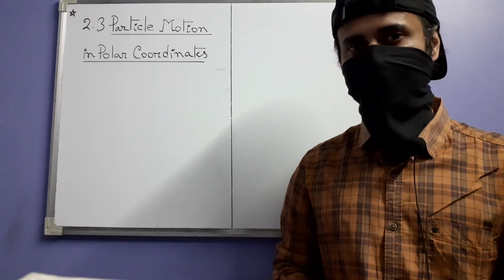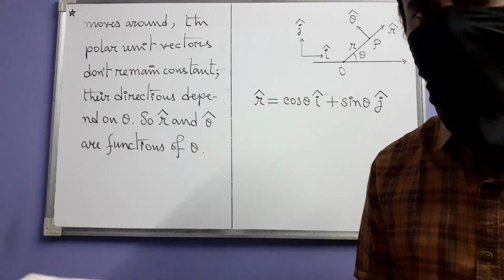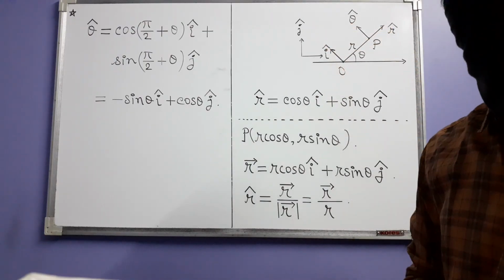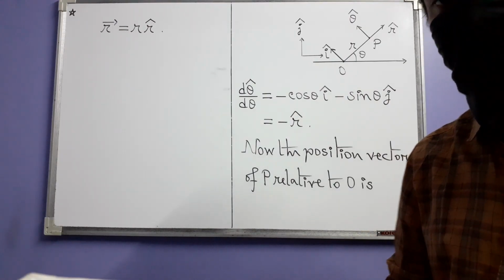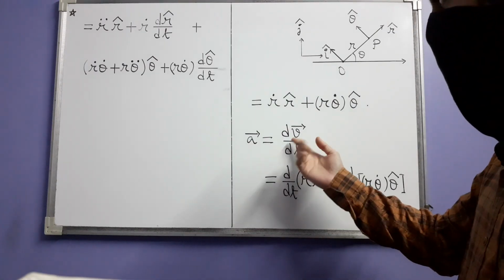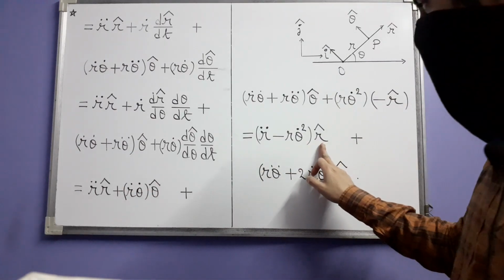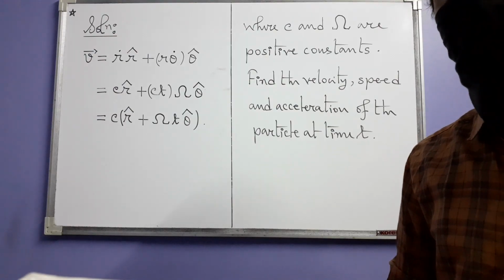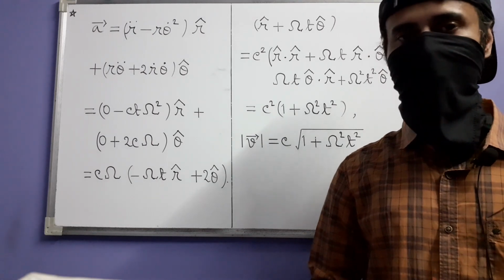Velocity and Acceleration in Polar Coordinates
In this video, we derive expressions for velocity and acceleration of a particle moving in a plane in polar coordinates.